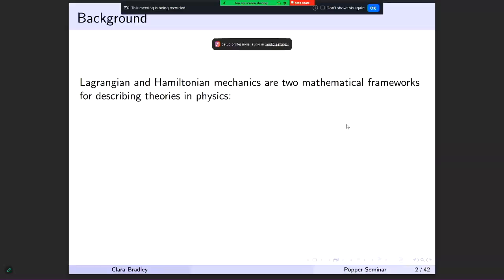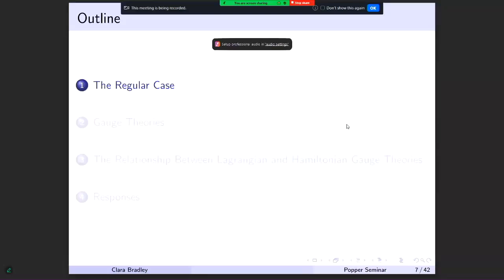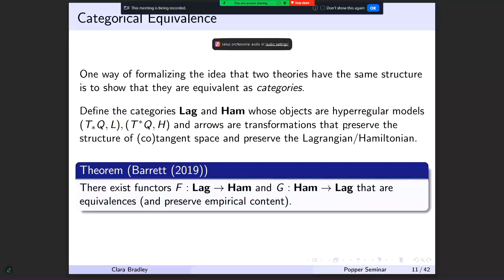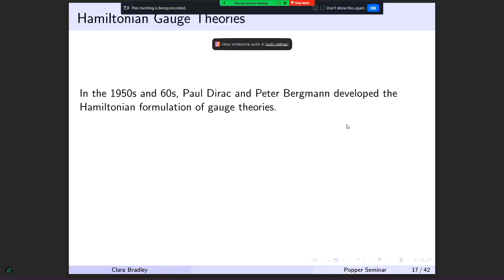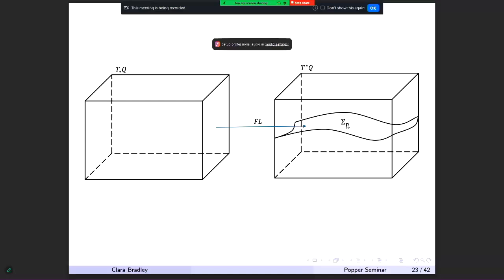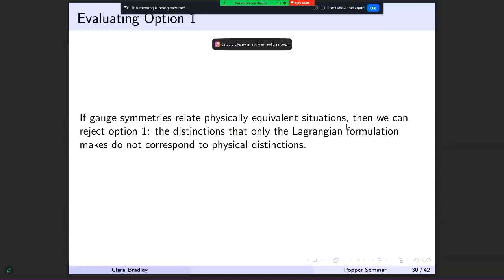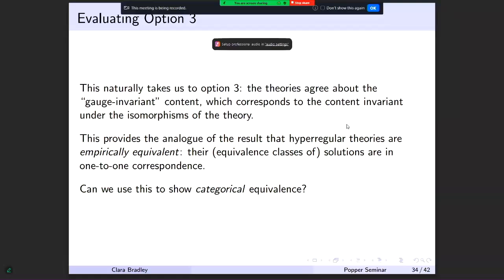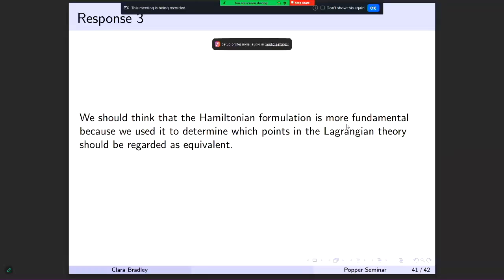Clara Bradley (UCL): The Relationship Between Lagrangian & Hamiltonian Mechanics: The Irregular Case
LSE Philosophy PopperSeminar | 18 March 2025

Abstract: Lagrangian and Hamiltonian mechanics are widely held to be two distinct but equivalent ways of formulating classical theories. Barrett (2019) makes this intuition precise by showing that under a certain characterization of their structure, the two theories are categorically equivalent. However, Barrett only shows equivalence between “hyperregular” models of Lagrangian and Hamiltonian mechanics. While hyperregularity characterizes a large class of theories, it does not characterize the class of gauge theories. In this talk, I consider whether one can extend Barrett’s results to show that Lagrangian and Hamiltonian formulations of gauge theories are equivalent. I argue that there is a precise sense in which one can, and I illustrate that exploring this question highlights several interesting questions about the way that one can construct models of Hamiltonian mechanics from models of Lagrangian mechanics and vice versa, about the role that constraints play, and the definition and interpretation of gauge transformations.

Clara Bradley is a Lecturer (Assistant Professor) in the Department of Philosophy at University College London (UCL).